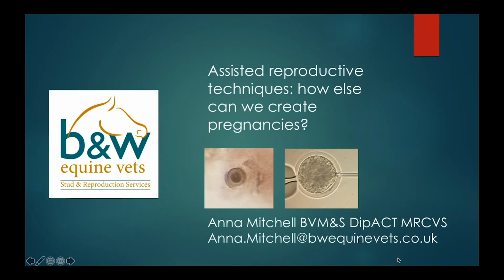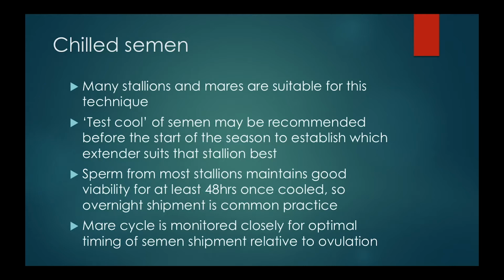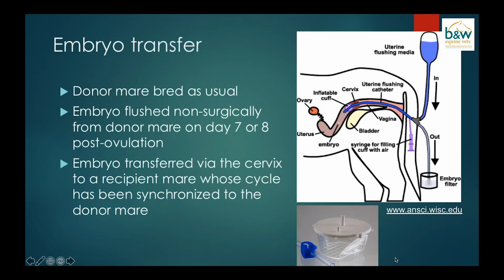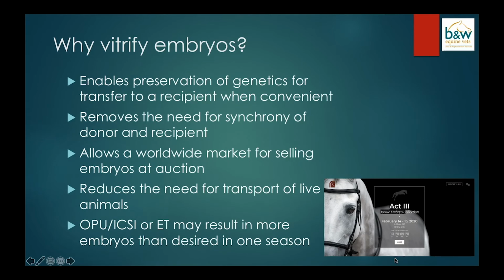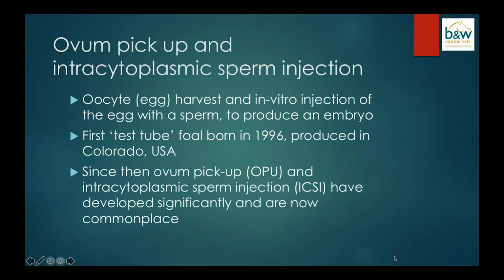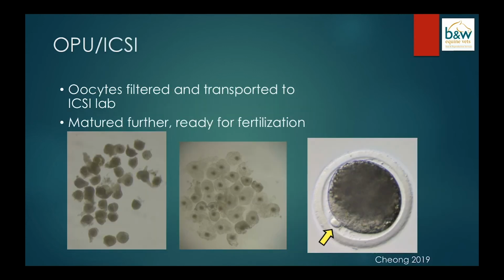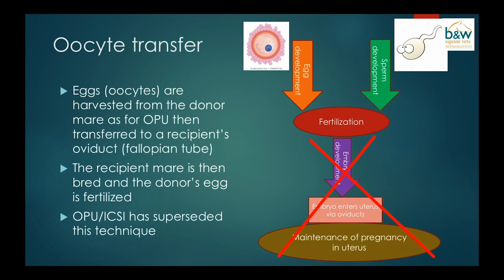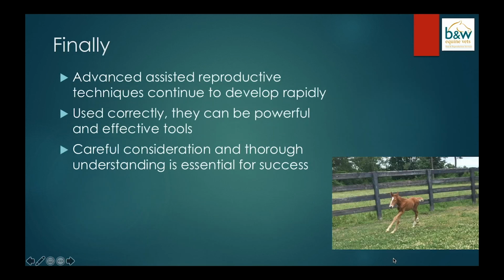Assisted Reproduction Techniques: How else can we create pregnancies?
What assisted reproduction techniques are available to horse owners? In this video learn about artificial insemination, embryo transfer, embryo freezing, OPU & ICSI, semen sexing and cloning.
Presented by Anna Mitchell BVM&S DipACT MRCVS
Veterinary surgeon at B&W Equine Vets Willesley Stud in Gloucestershire